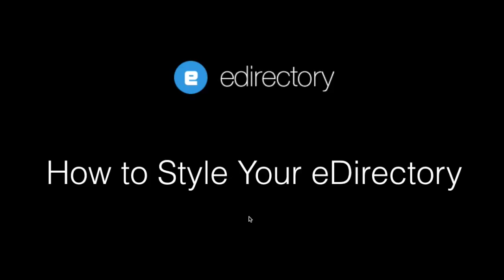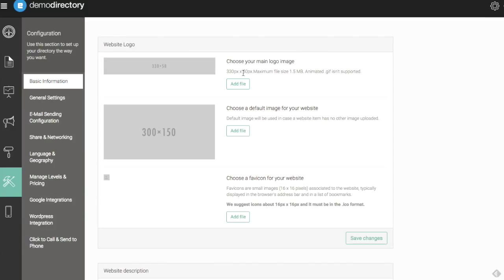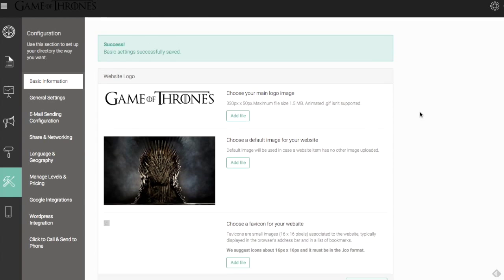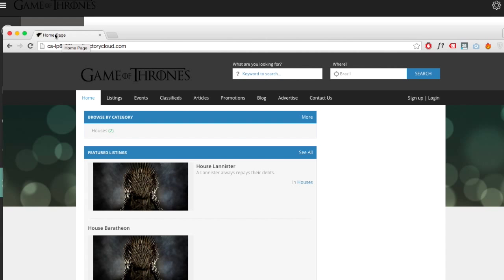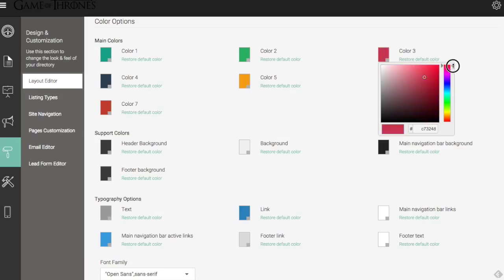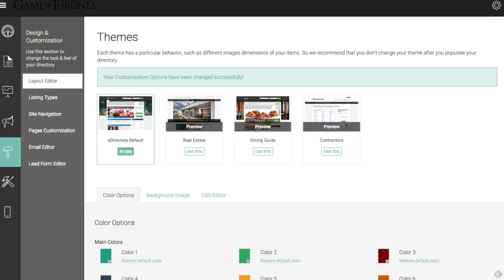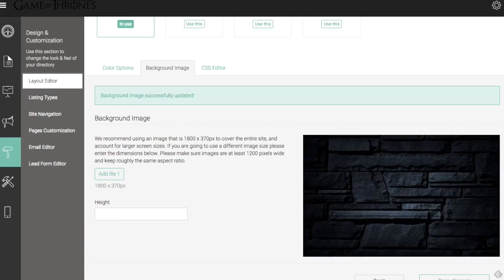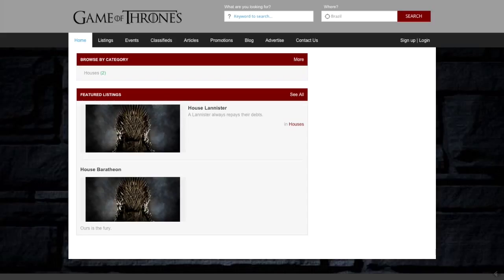How to Stylize Your eDirectory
This video covers how to make style and design changes to customize the look and feel of your eDirectory. We'll review how to add a logo, default image, favicon, background image as well as how to adjust the site's color scheme and typography style.